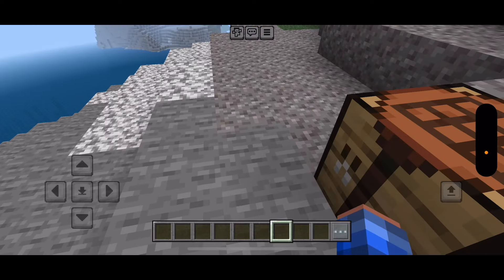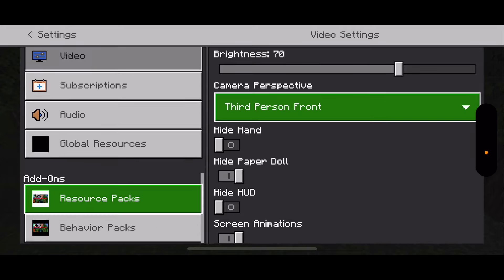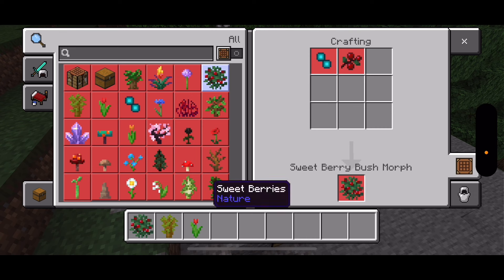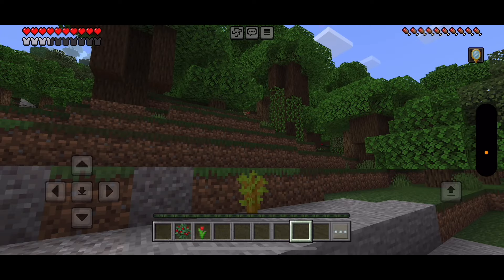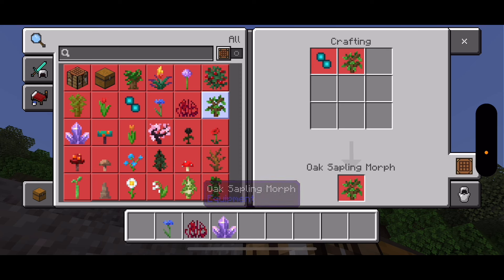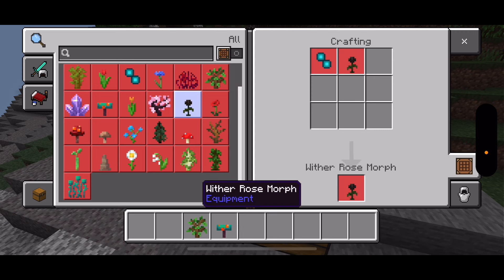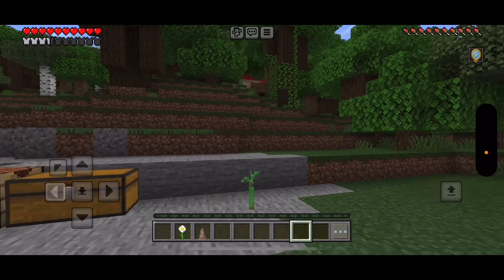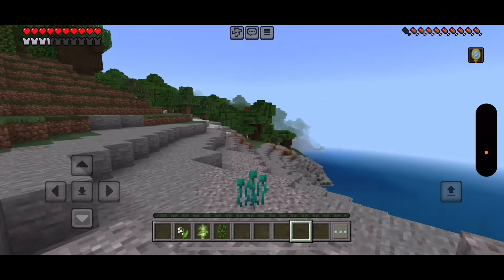Item Morph mod for Minecraft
Credits: made by Flappyguy